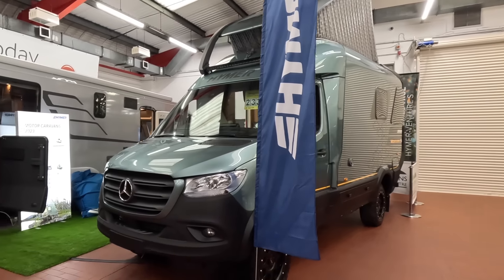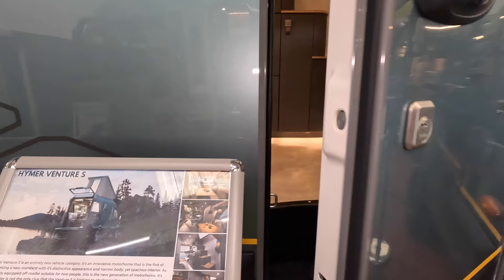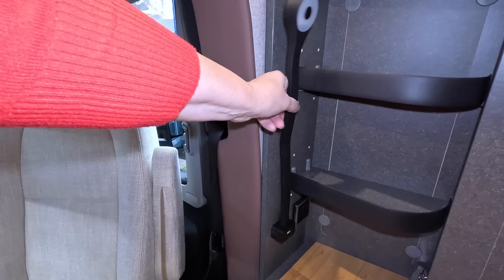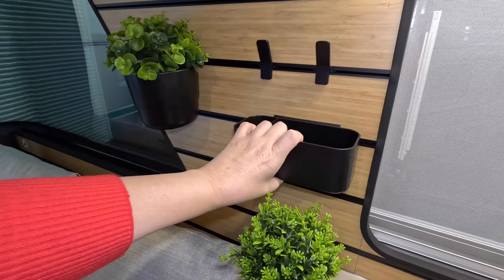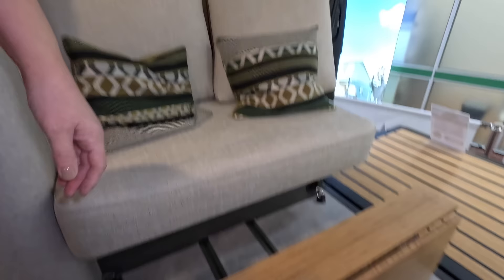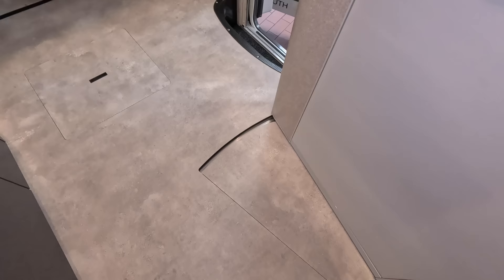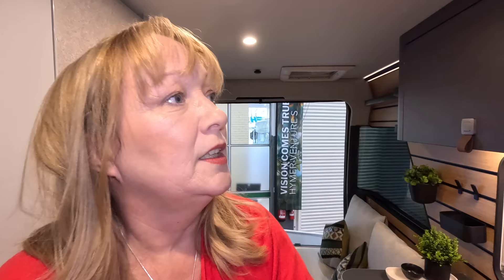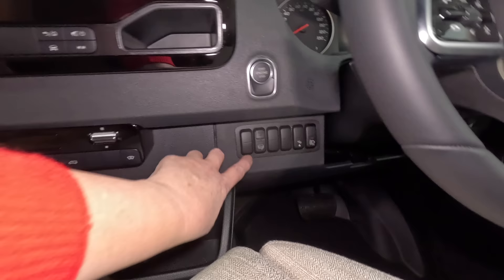Hymer Venture S 4x4 - The Ultimate Luxury Motorhome?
The Hymer Venture S has to be the most luxurious leisure vehicle on the market but with a hefty price tag to suit is it worth the cost? I went to Southdown Motorhome centre to take an in depth look into many of its innovative features and see just how practical a vehicle it really is.

2 berth 6.45-metre-long low profile motorhome with rear lounge and unique pop top containing the doule bed.
‘New’ Mercedes-Benz Sprinter chassis upgraded to Euro 6 419 CDI 2.0 190 HP engine.Chassis plated at 4100kg GVW

If youd like to see some of the official Hymer photos and read more technical details you can find that information here:-

For those interested in some of its off road capabilities this video maybe be of interest
It’s in German (not hymer) but you can auto translate by pressing and holding the cc button.

Gopro Hero 12
Gopro Hero 10
Media mod (works on 9 - 12)
DJI OM4 gimbal
Microphones :-
Rode wireless go II dual